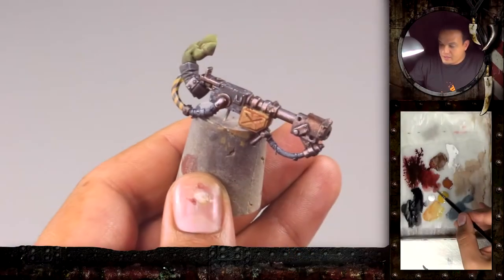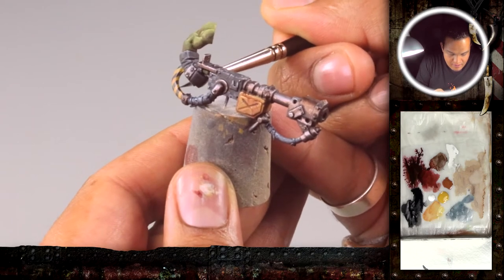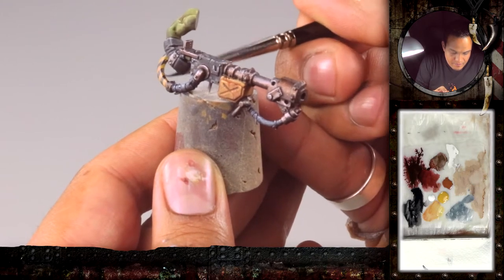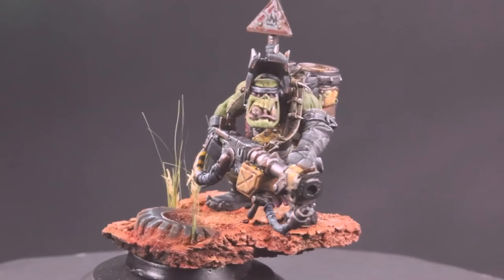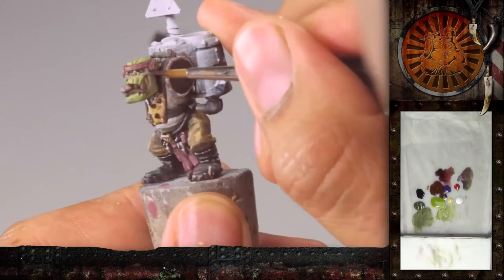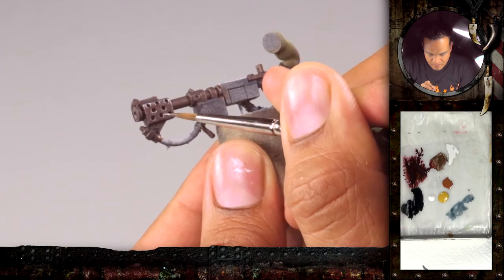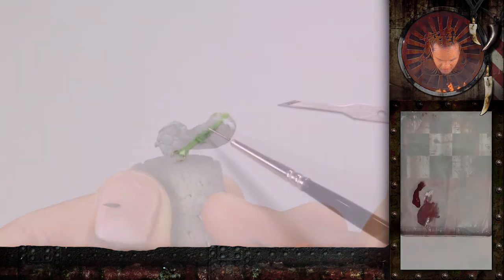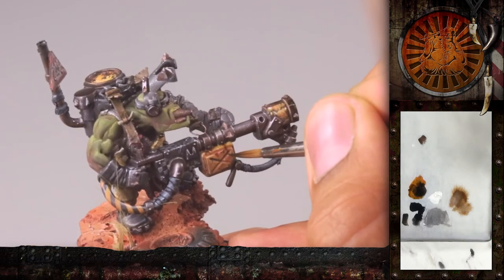PBCC 001 "Ork Burna Boy" - Trailer & Overview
Here a little overview over Episode 1: Ork Burna Boy (Parts 1-3).

If you would like to support us creating free videos likes this on Youtube, please check out our 'Painting Buddha Academy'!

If you would are uncertain as to whether the 1080p Vimeo videos are worth the support, you can also 'try' the first episode on our Vimeo VOD